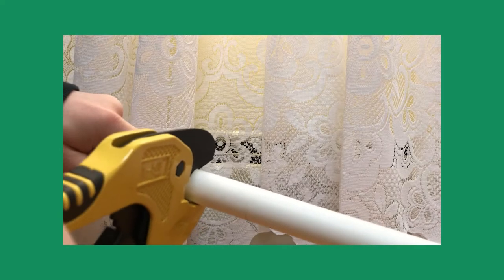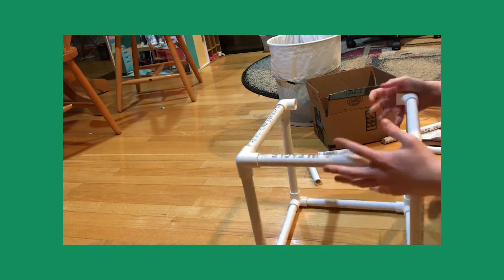HOW NOT TO GROW A WATERMELON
nat rad

@ veronica lol rip screen recording on ft

(this is actually the first hydroponics video I ever watched! this guy's content is hilarious 10/10 would recommend)

→ "overjoyed" by lakey inspired
→ "canals" by joakim karud
→ "chill day" by lakey inspired
→ "subtle break" by ghostrifter
→ "monday" by jeff x spencer
→ "missing someone" by dj quads